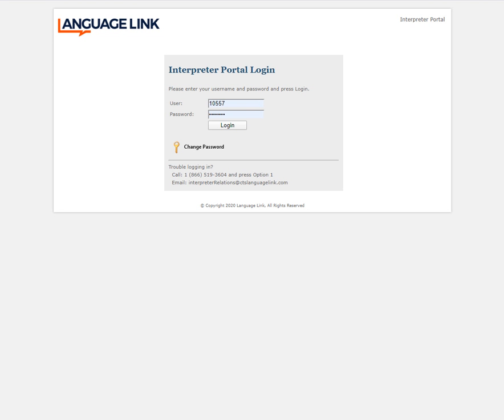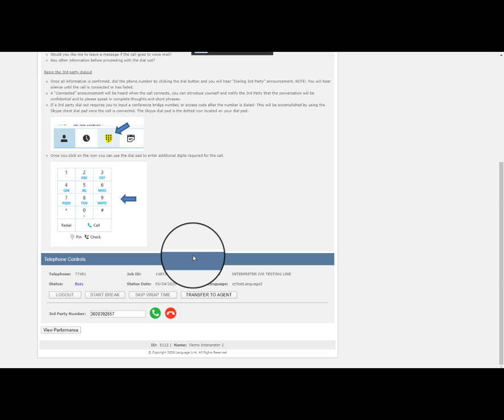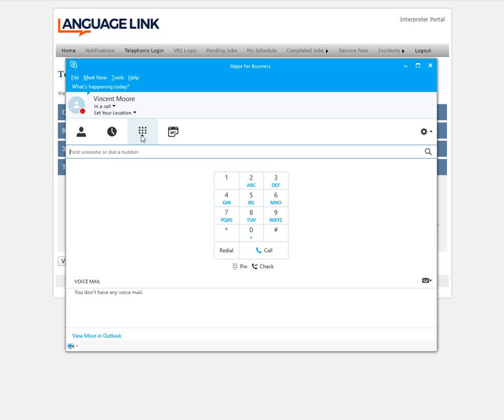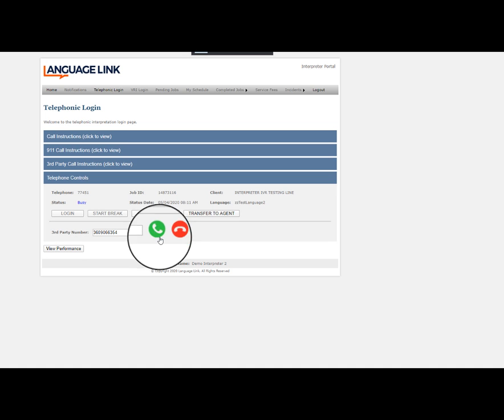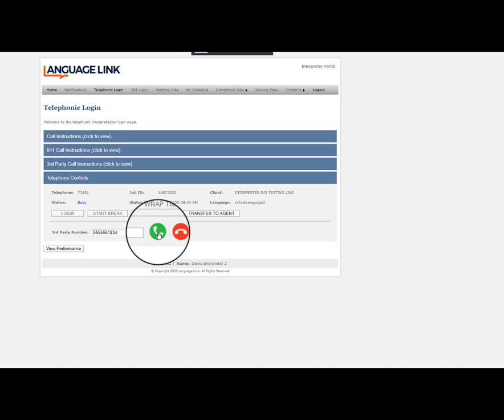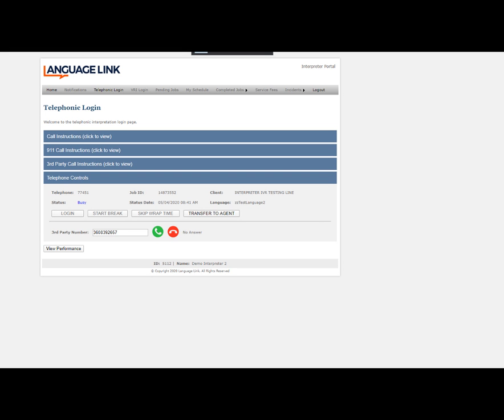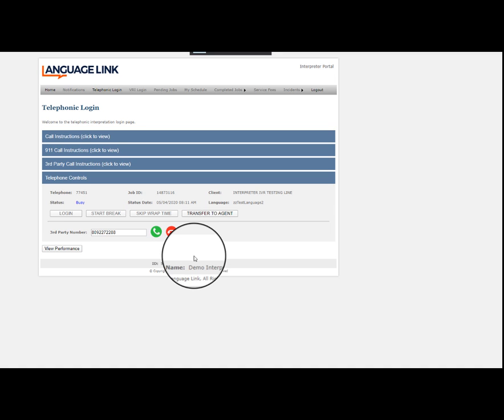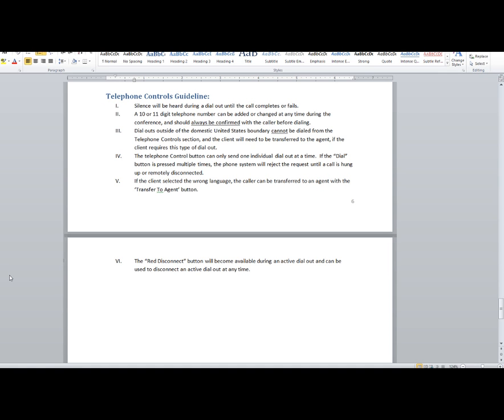Interpreter Telephone Controls Video Tutorial (Rev.1)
Tutorial on the 3rd person dial out service in the Interpreter Portal.